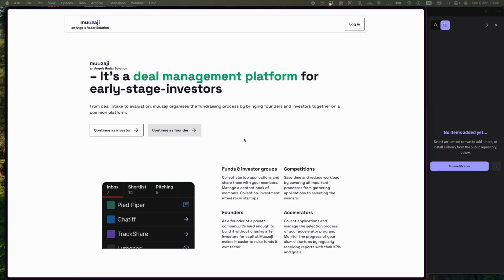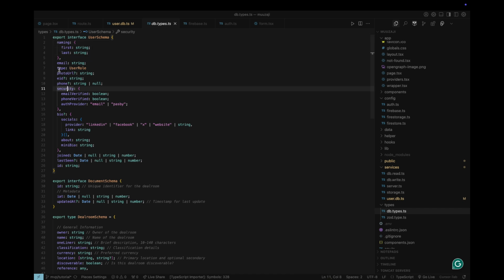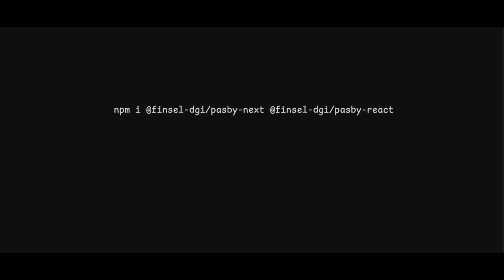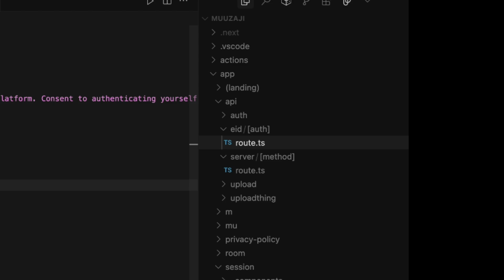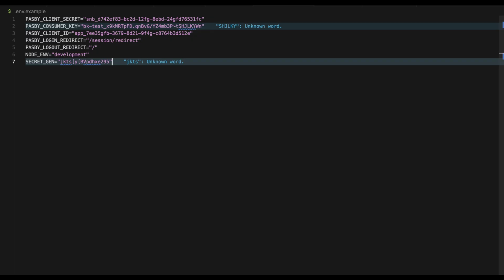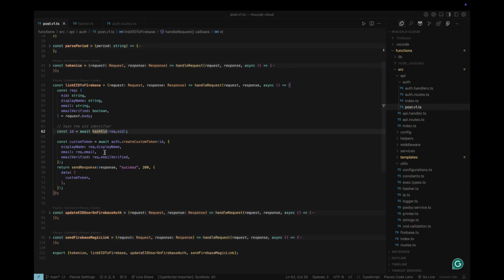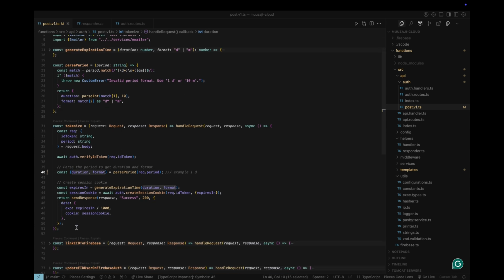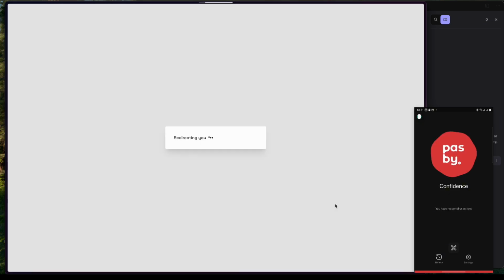How we built muuzaji MVP with pasby auth + firebase (Full Walkthrough)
🚀 In this video, I walk you through how we built the MVP for muuzaji — a lightweight marketplace platform.

We integrated:
🔐 pasby for secure authentication
🔥 firebase for user data management
🖥️ And tied it all together with a clean UI in Next.js

This isn’t just theory — I’m showing real code, real integration, and a working product.

🔧 What you'll learn:
- How to use Pasby for login/auth flows
- How to sync and manage users in Firebase
- How the UI communicates with both services
- How to structure a lean MVP stack

📁 Code is pre-written, demo-ready — this video is about explaining the structure, logic, and flow.**

💬 Got questions? Drop them in the comments. Want a follow-up tutorial? Let me know.

📌 Follow for more real-world dev content and behind-the-scenes product builds.